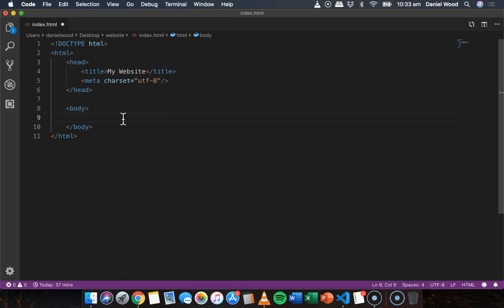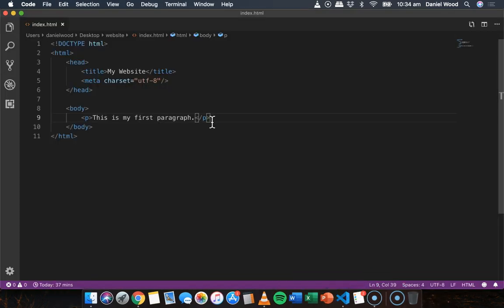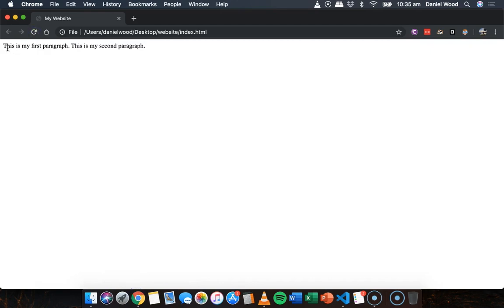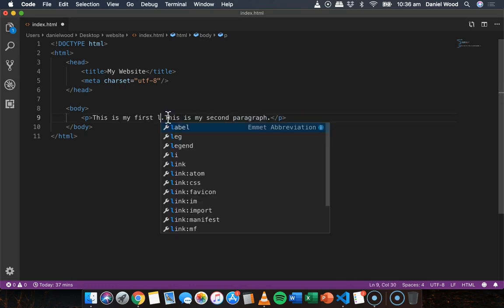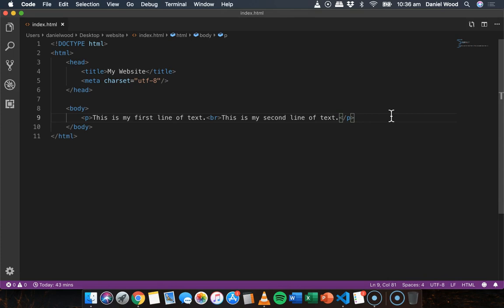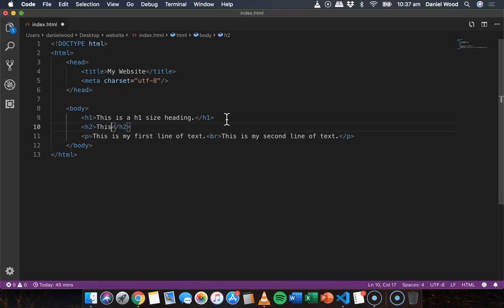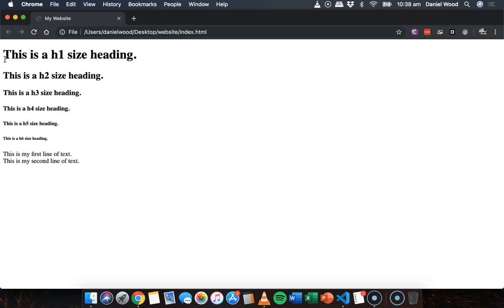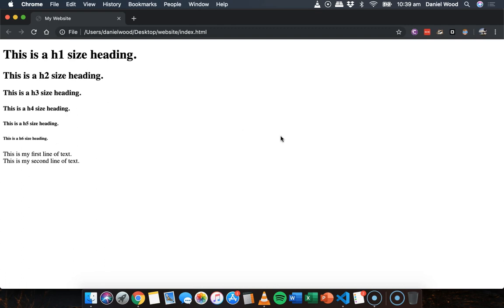HTML & CSS 2020 Tutorial 2 - Paragraphs, Headings and Line Breaks